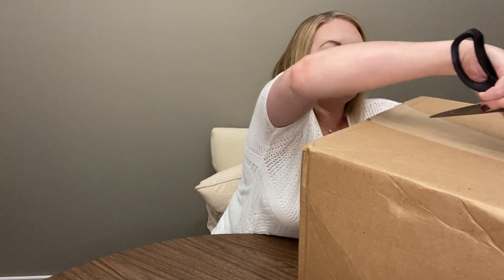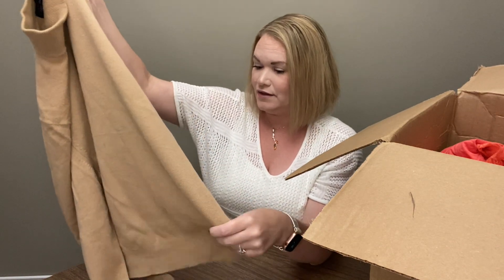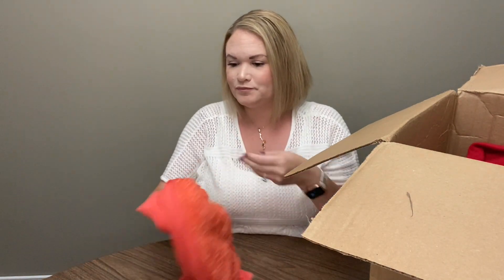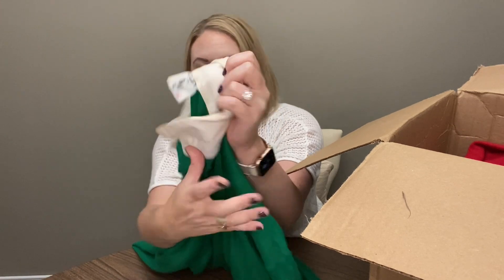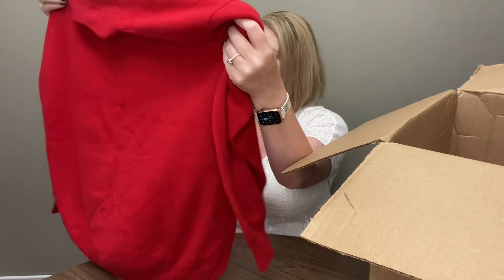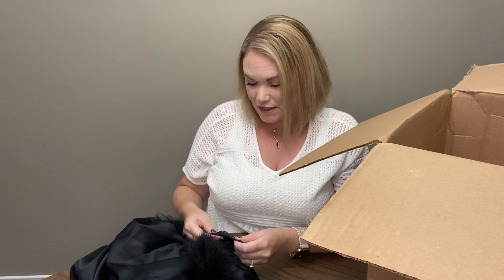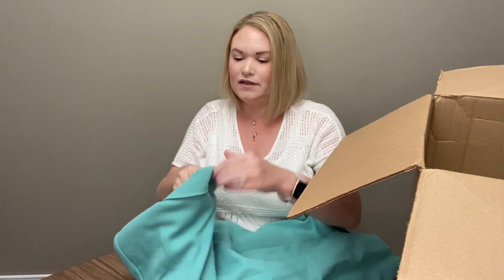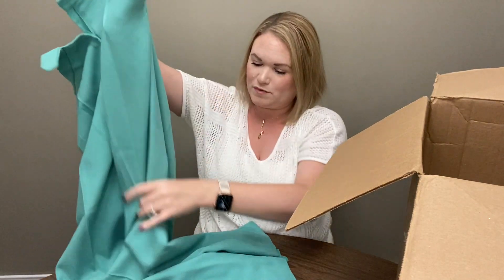Goodwill Bluebox Women's Curated Vintage Y2K Apparel Box Unboxing! Worth the gamble?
In this video I am unboxing a Y2K vintage apparel box from Goodwill!